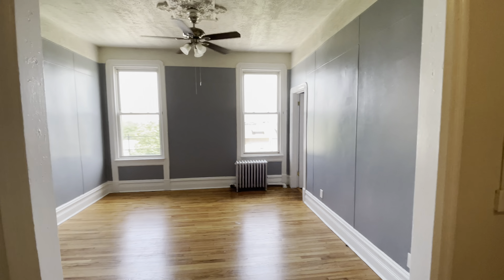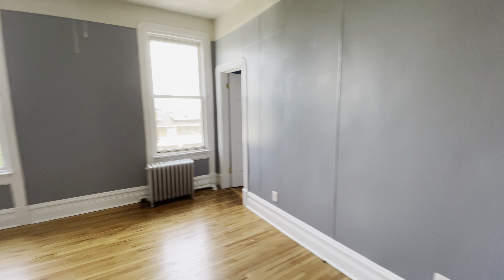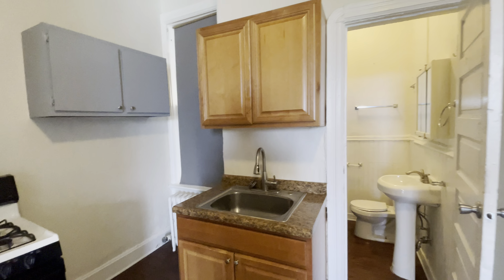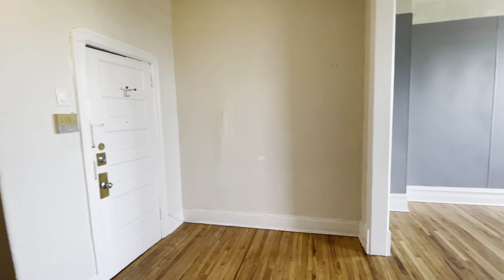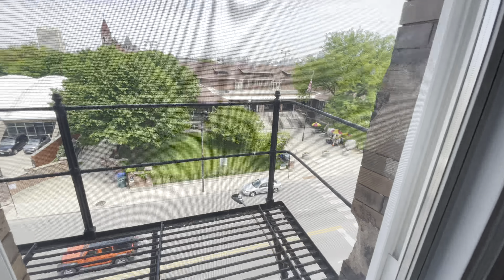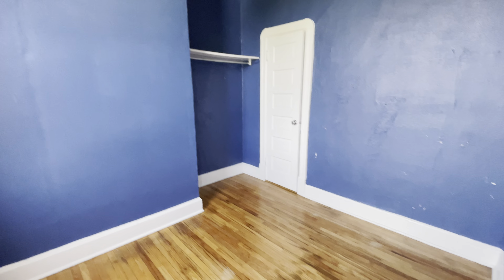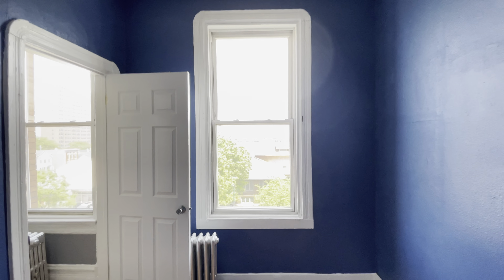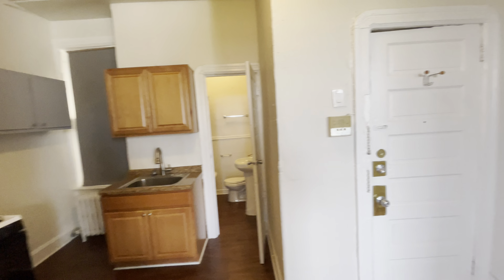1359 W Chicago Ave C2, 4th Floor 1 Bed 1 Bath in Beautiful West Town, Chicago!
1359 W Chicago Ave C2, 4th Floor 1 Bed 1 Bath in Beautiful West Town, Chicago!